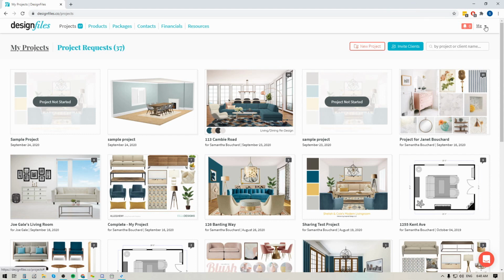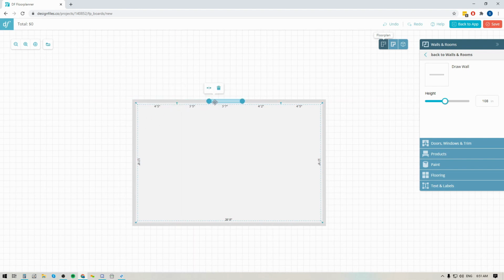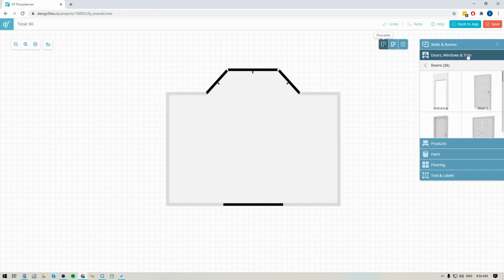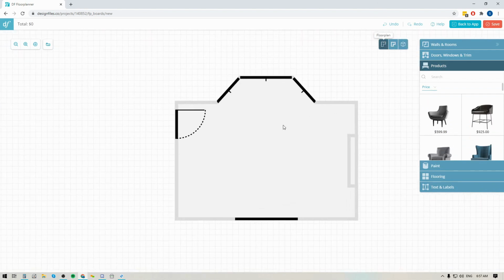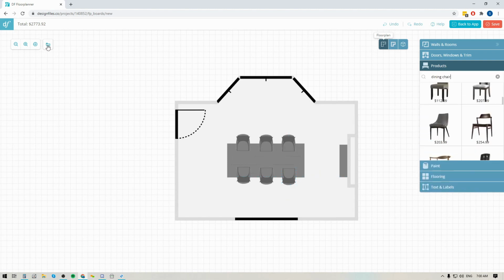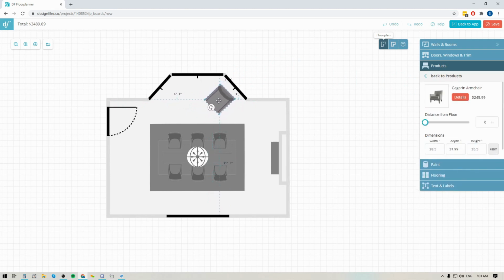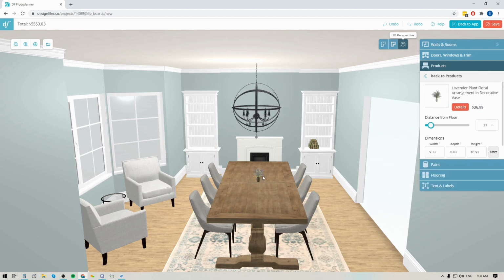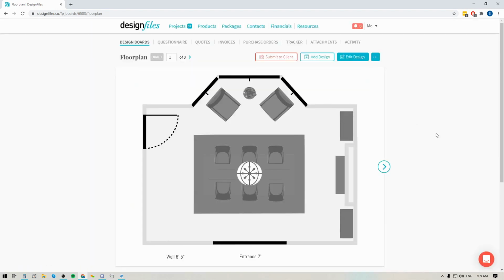DesignFiles.co - Creating Floor Plans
Learn how to create floor plans and 3D designs with our intuitive 3D floor plan software. Easily map out rooms, add furniture, and visualize complete spaces to streamline your interior design projects.